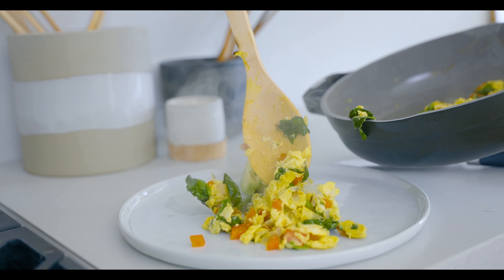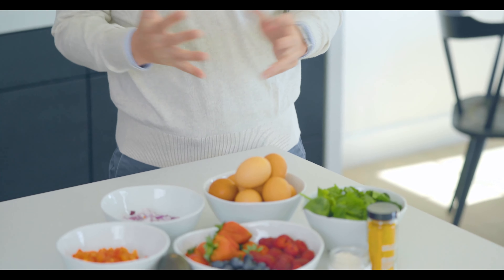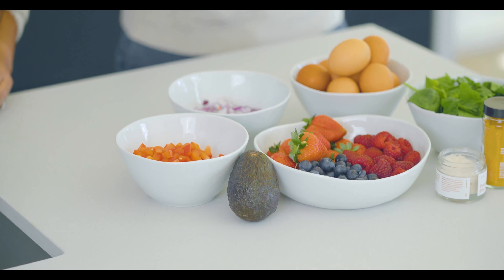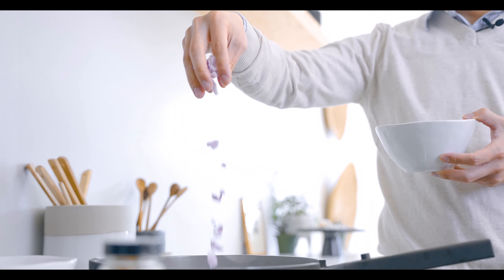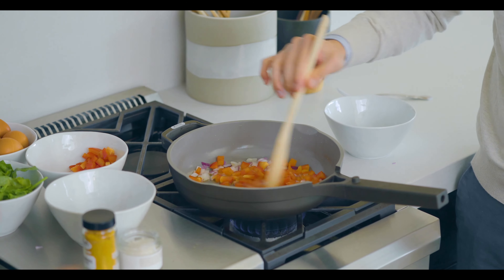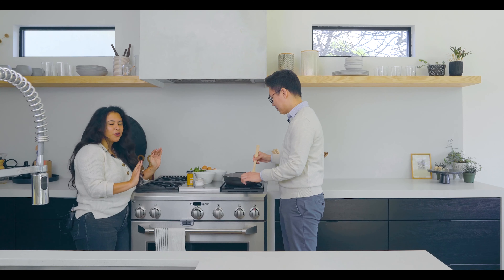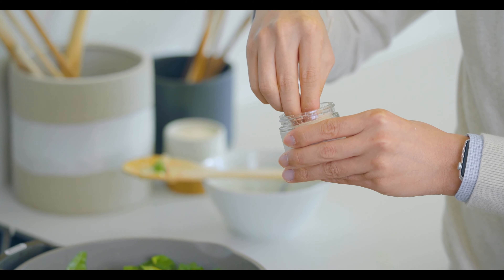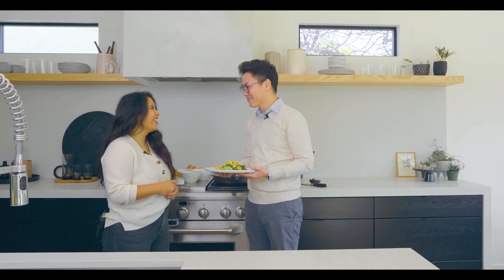Healthy Omelette Recipe with Dr. Ching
Dr. Steven Ching shows us how to cook a healthy and simple anti-inflammatory recipe.